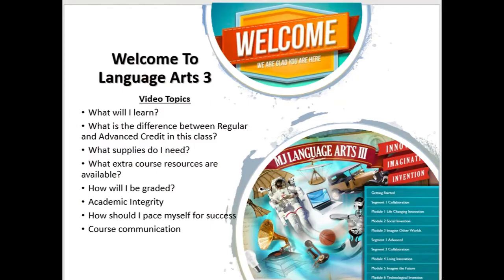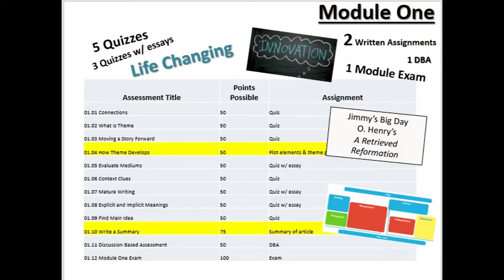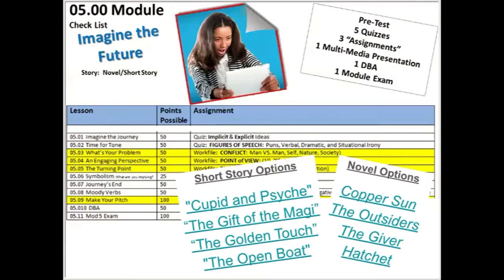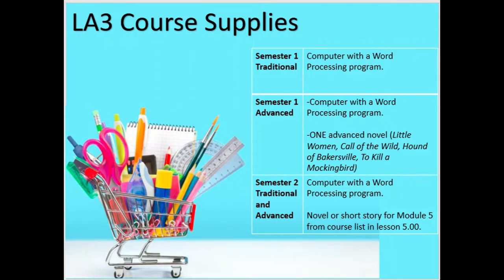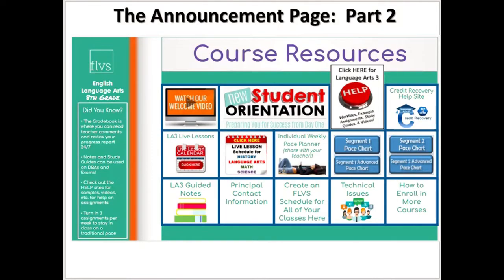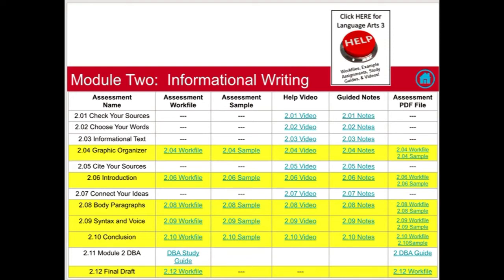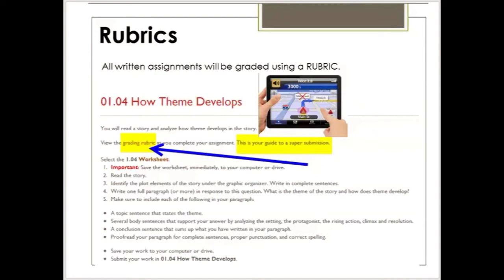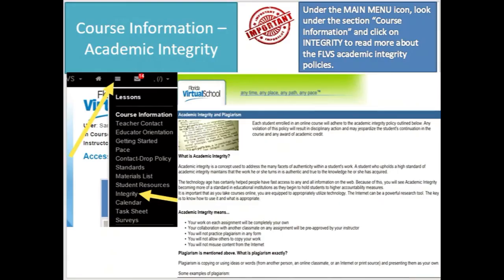LA3 WC Video V19